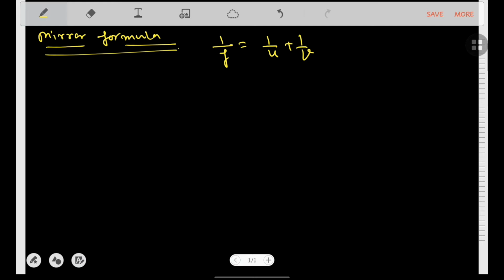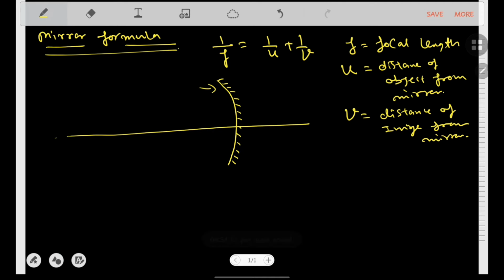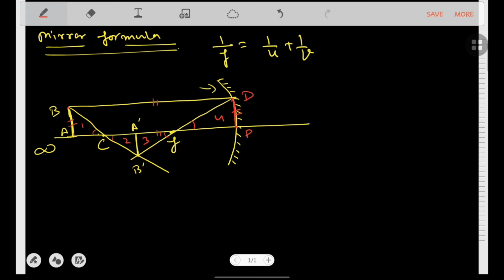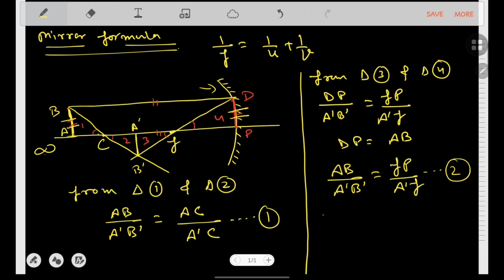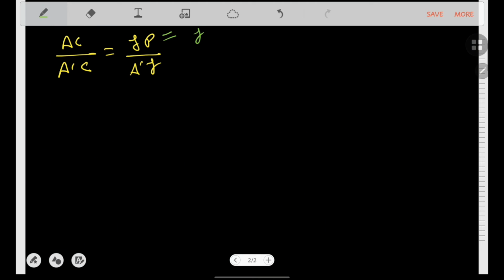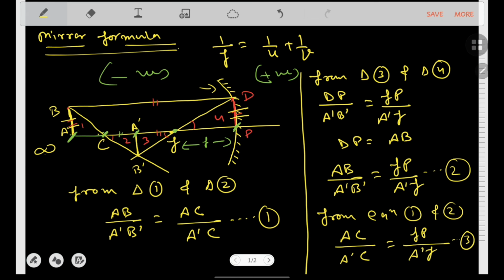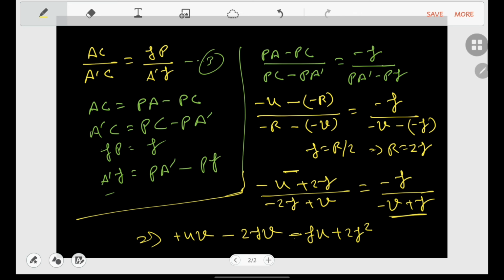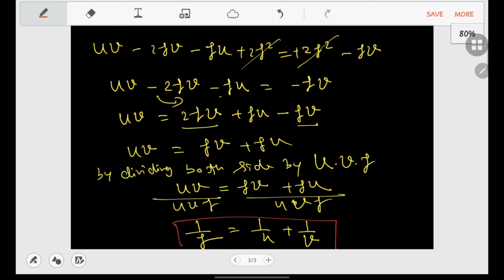# Physics Science Class_10 Mirror'S Formula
Mirror Formula class 10
spherical mirror
1/f = 1/u + 1/v